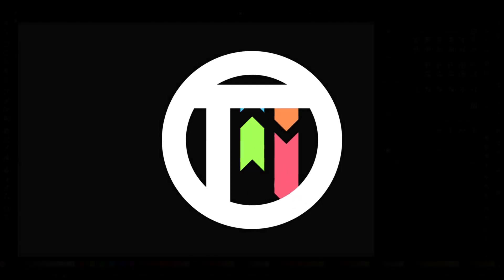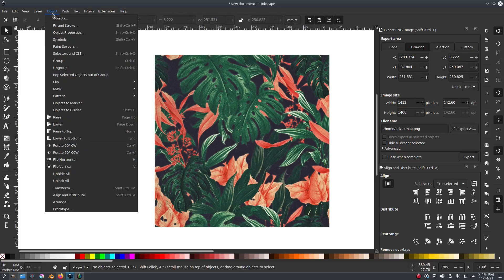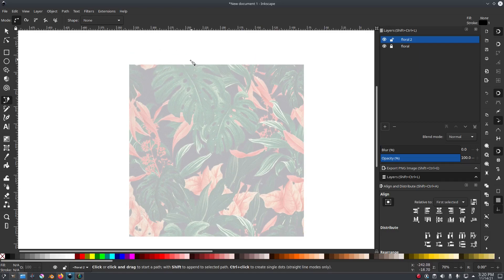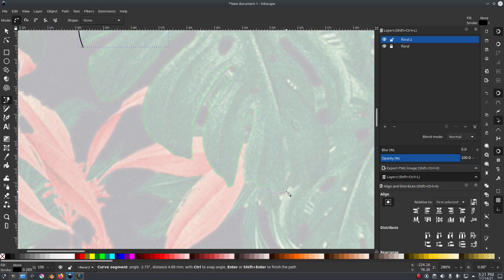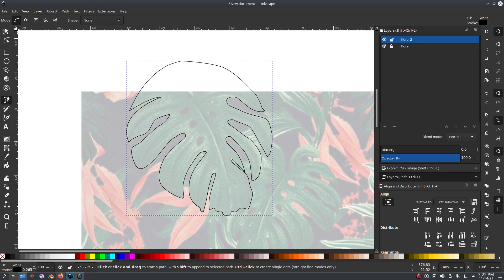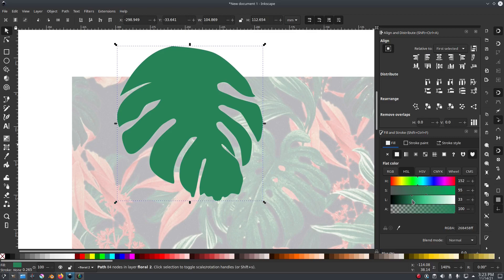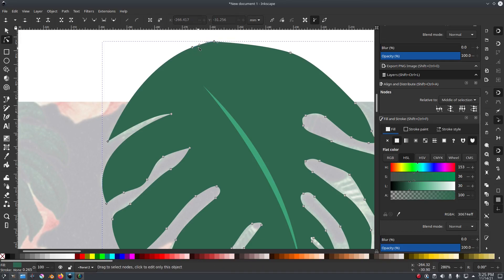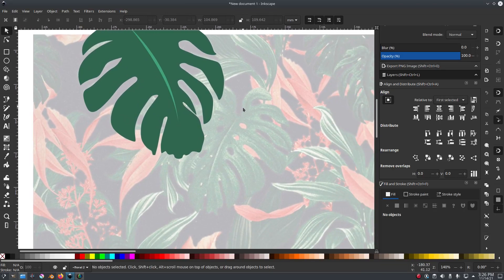HOW TO TURN AN IMAGE INTO A VECTOR - Inkscape Tutorial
Today's tutorial, we take a look at a simple way to create a vector from an image!